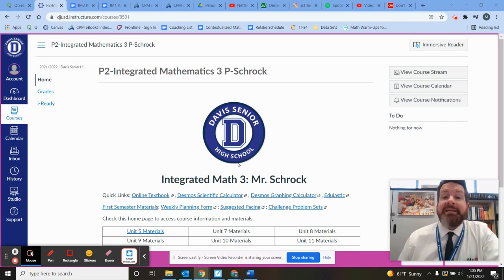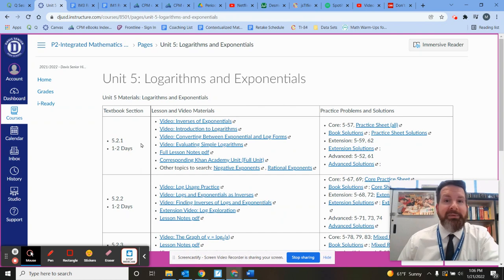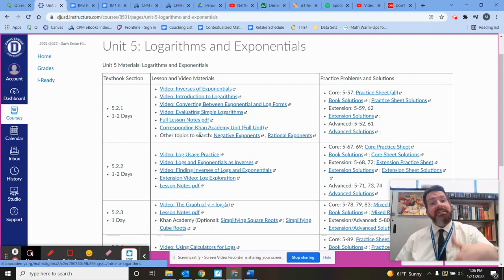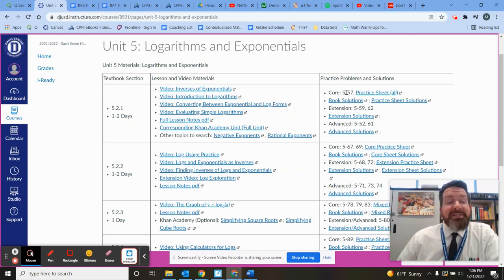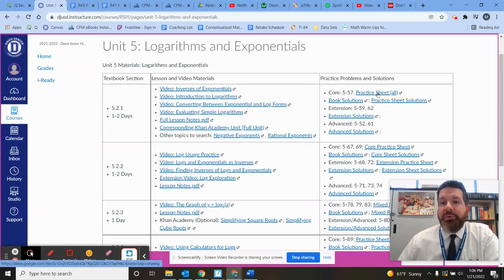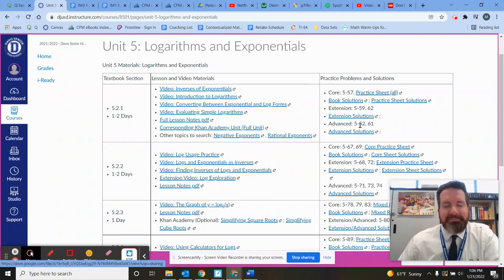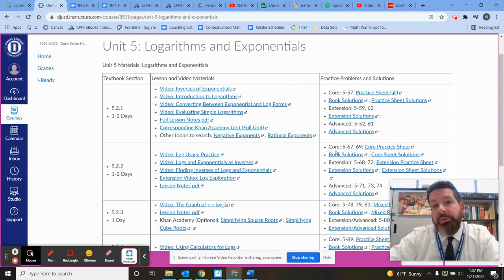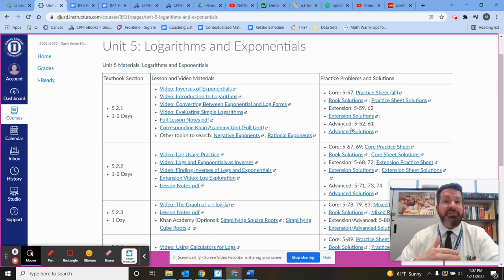Parents-Understanding the Canvas Page